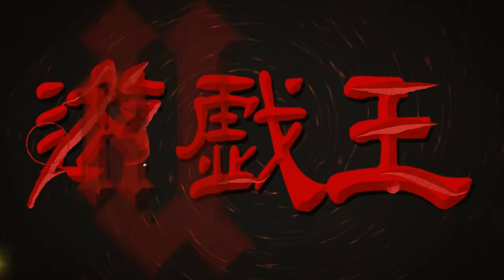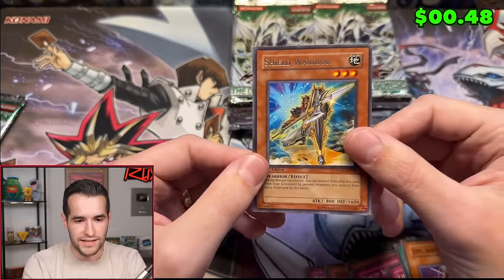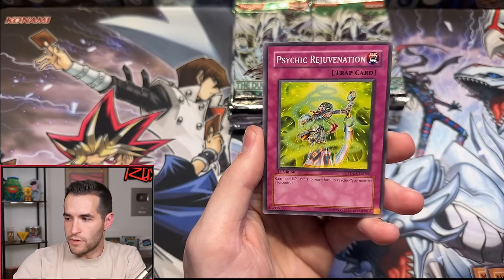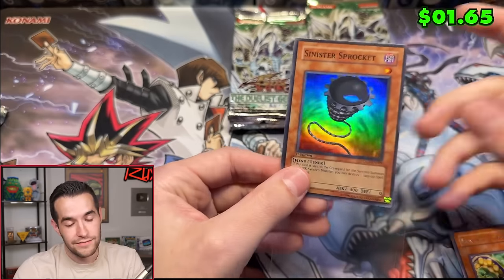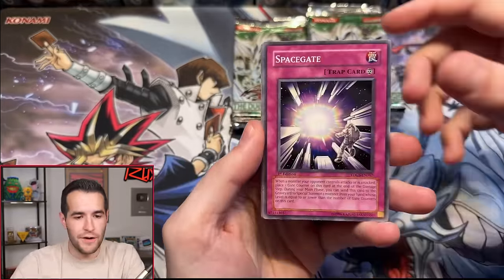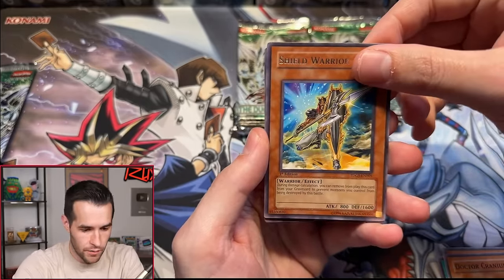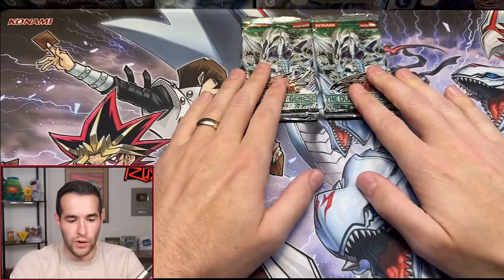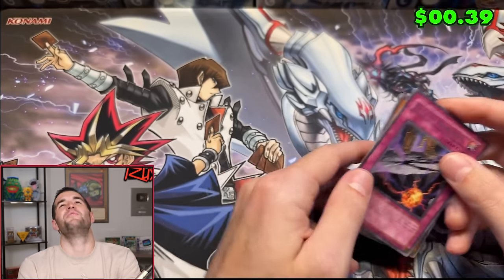Opening A 1st Ed "Booster Box" Of Duelist Genesis For A $20,000 Yugioh Card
RUXIN2023

➤TCGPlayer Link!